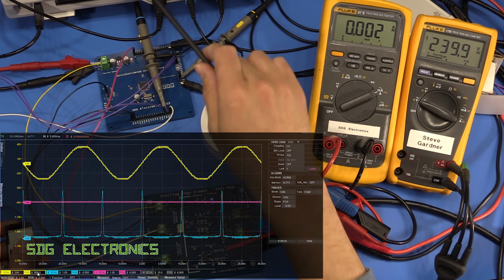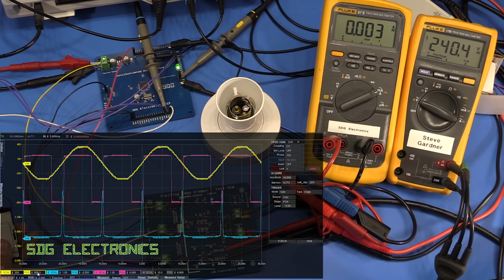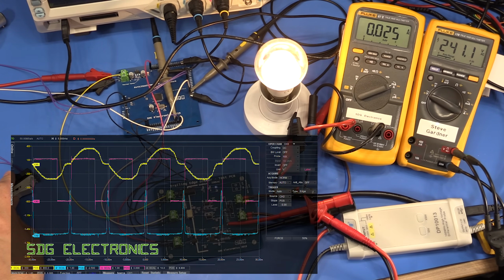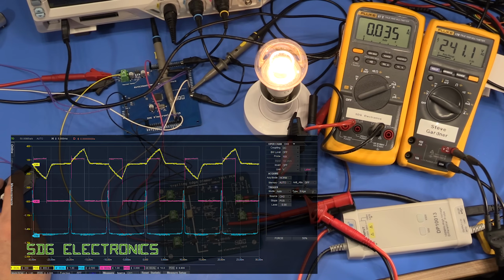SDG #068 Designing a Trailing Edge Dimmer - Lighting Controller Project - Part 2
Micsig Differential Probe